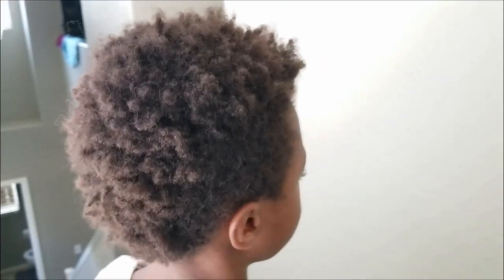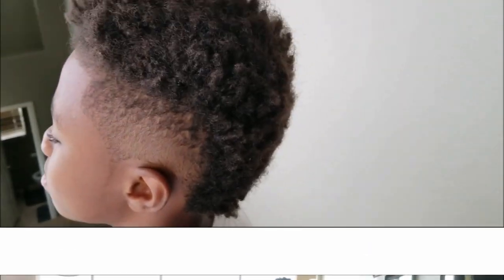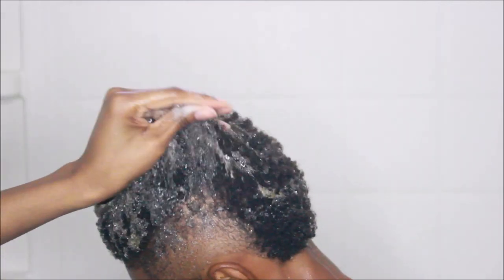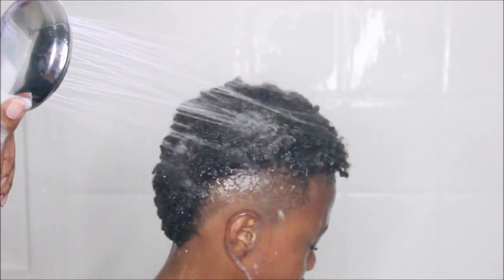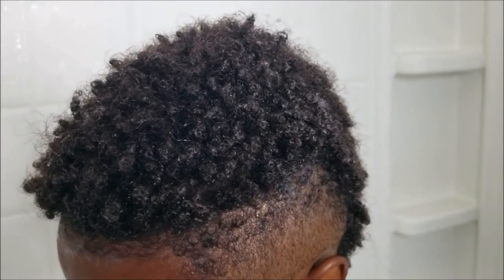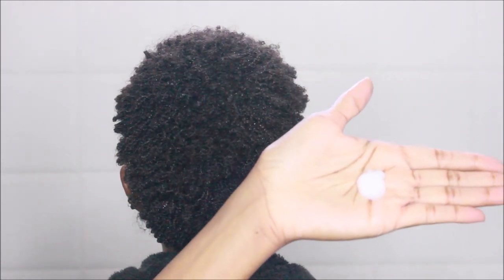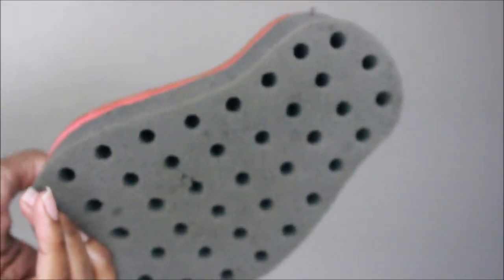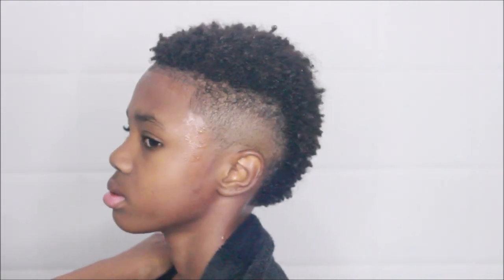Transforming My Sons Natural Hair | Curly Frohawk Boys Wash n Go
Hey guys...I just wanted to share myself doing my 10 year olds hair.

Hair Cut: South of France, Burst Fade, Frohawk, Curly Mohawk

Products used throughout the video:
Creme of Nature Moisture & Shine Shampoo
Aussie 3 Minute Miracle Curls Deep Conditioner
Mane Choice Biotin Infused Styling Gel
Tornado Coiler Sponge

Barbershop: Z-Cue's Located Laveen Arizona

S N A P C H A T :
TwinGodesses

Music Courtesy:

FTC: UnSponsored. I only recommend products or services I use personally and believe will be good for my viewers. I am disclosing this in accordance with the Federal Trade Commission guidelines concerning the use of endorsements and testimonials in advertising.